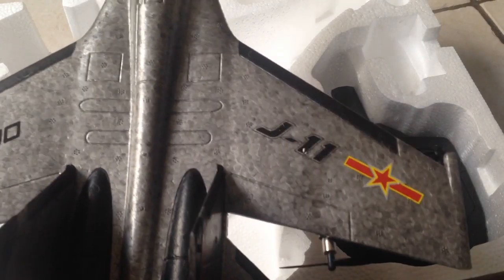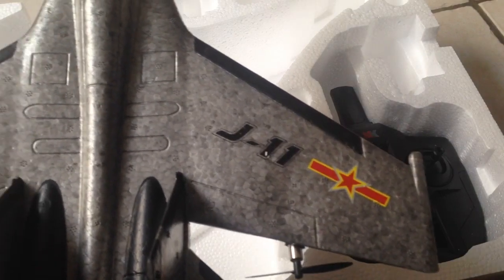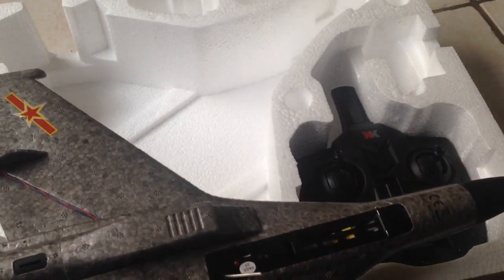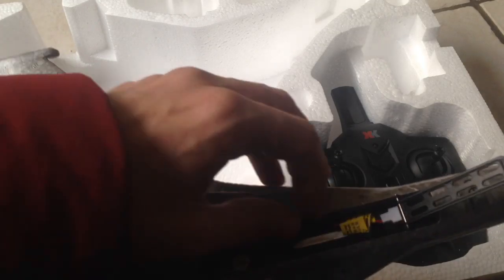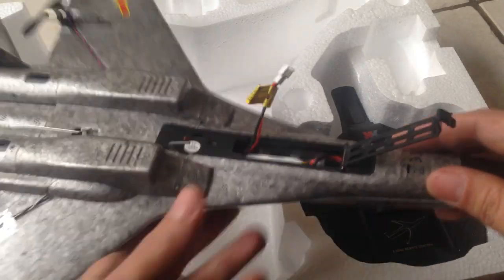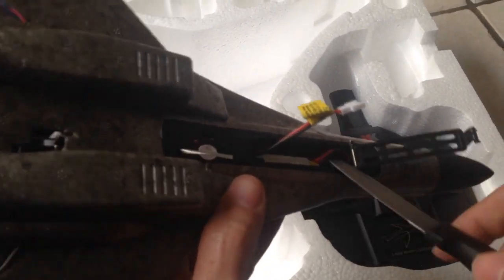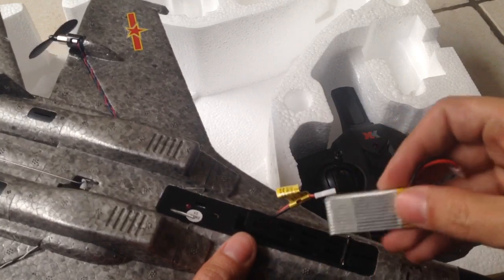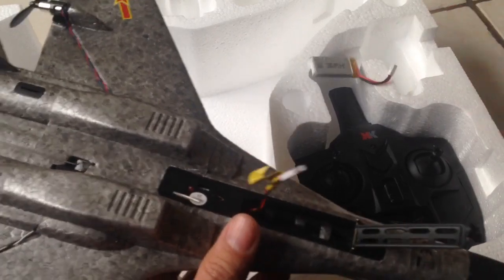J 11 jet fighter xk a 100 epp unbiased unsponsored unboxing part 3